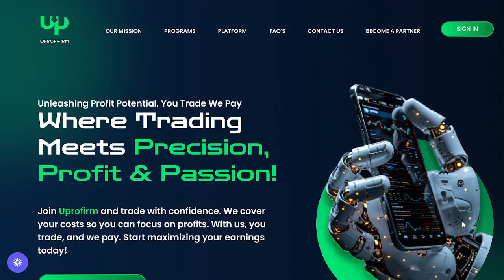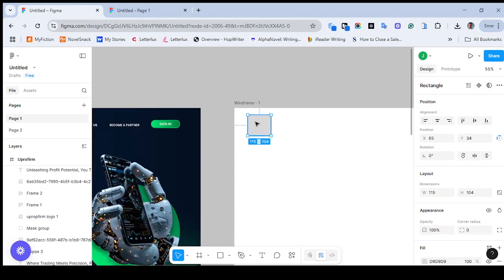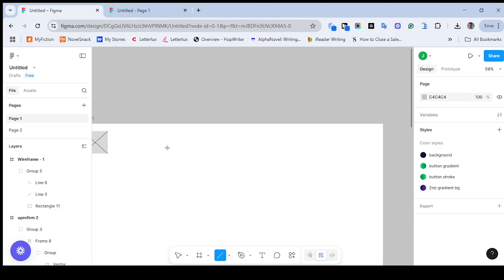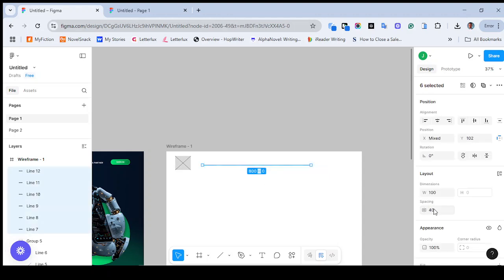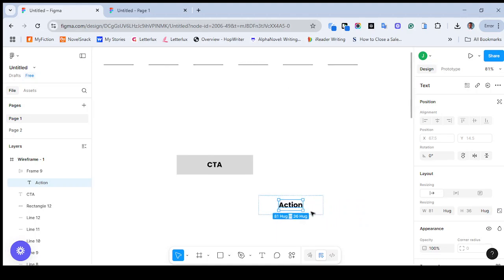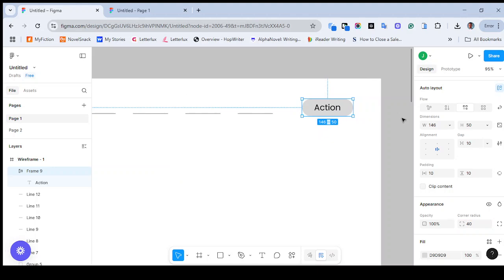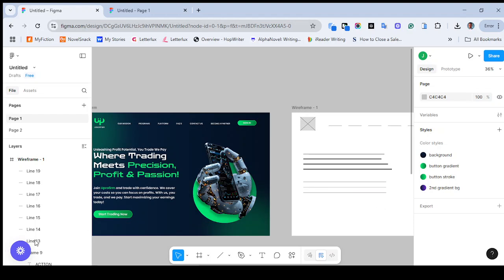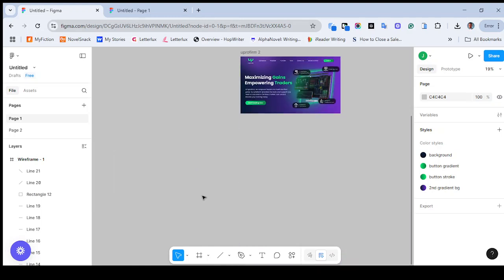low fidelity wireframe tutorial #2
Continue your low-fidelity wireframing journey on the hero section of a website and refine your layout for better structure and flow.